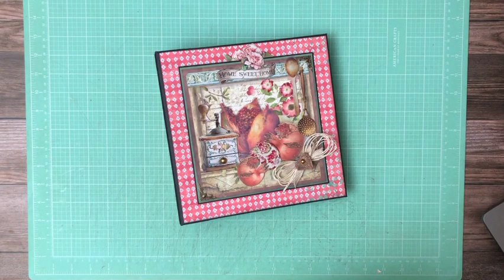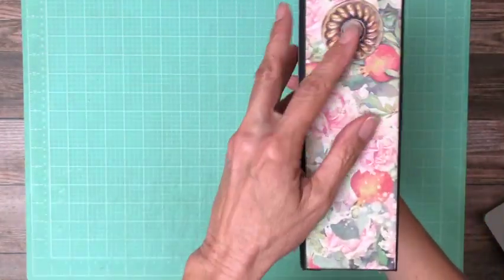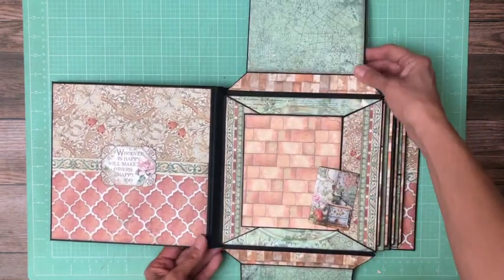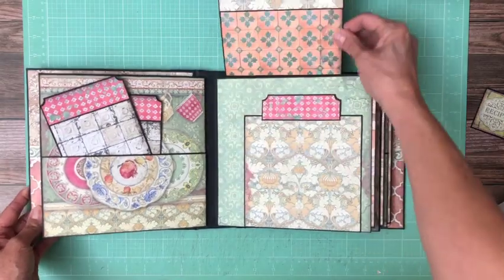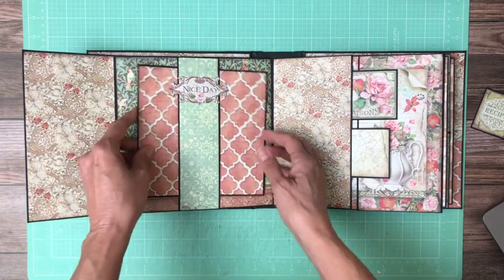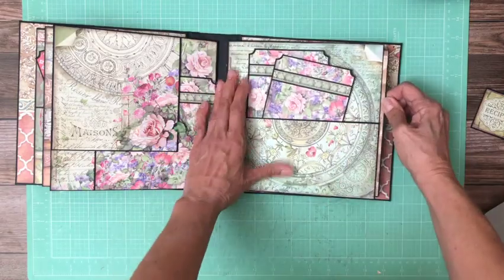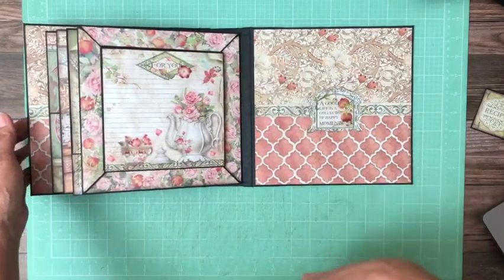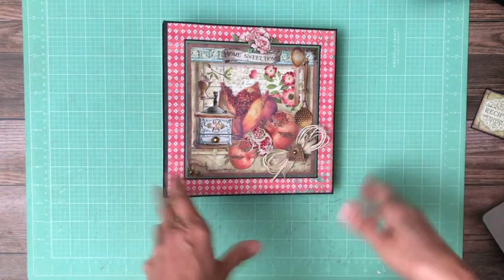Stamperia | Casa Granada Mini AlbumWalk Through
Stamperia | Casa Granada Mini Album

Material List

Cut List

Cover, build 1

(2) flaps 2 ½ x 8, score ½ on 2 ½ inch side.  Miter corners at 1inch.
(2) flaps 2 5/8 x 8, score ½ & 5/8 on 2 ½ inch side.  Miter corners at 2 inch.

(2) inserts 4 x 7